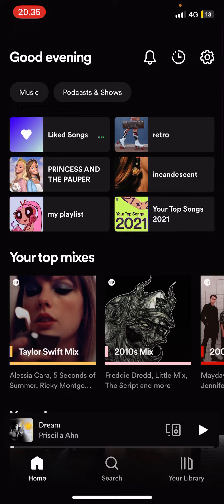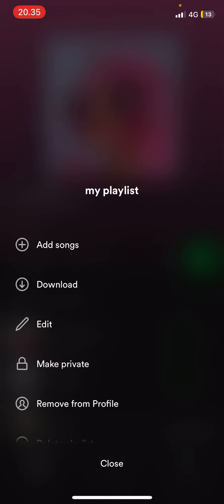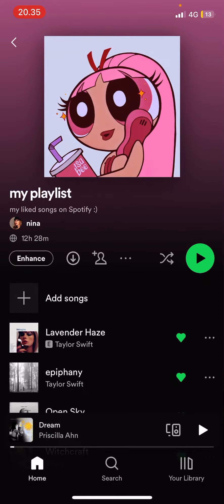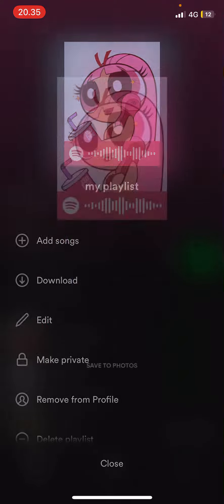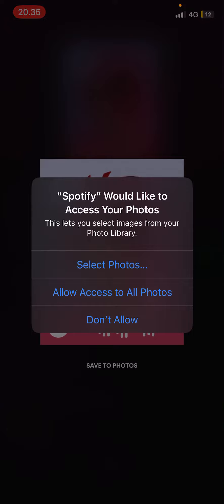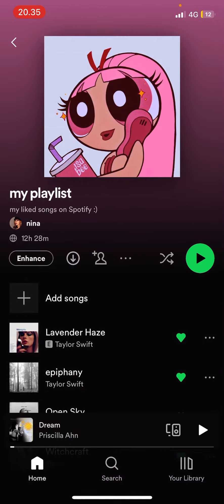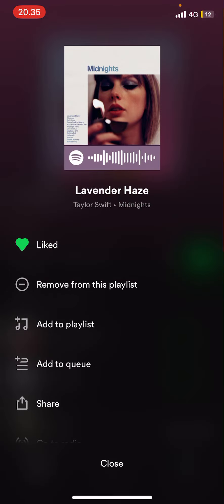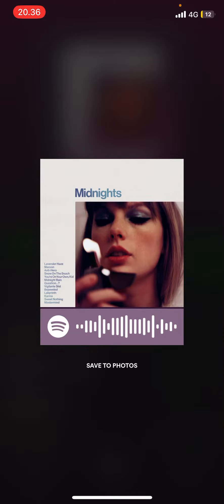How To Find Spotify Code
Want to find Spotify code? Here's how you can do that.